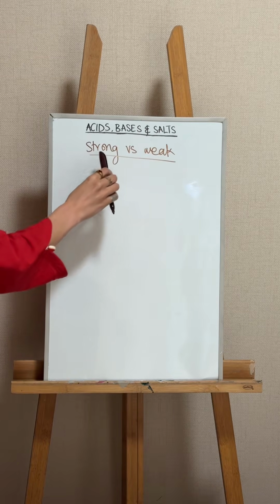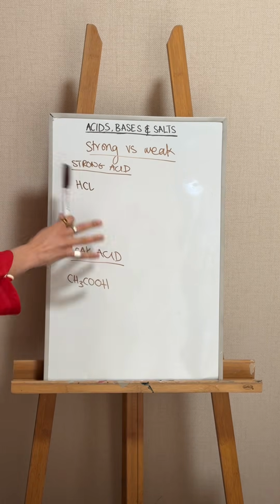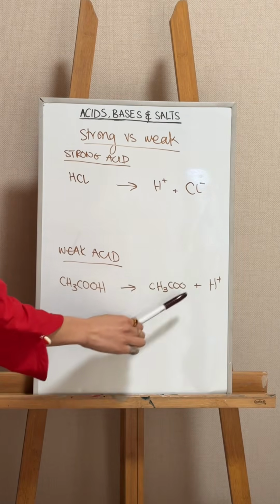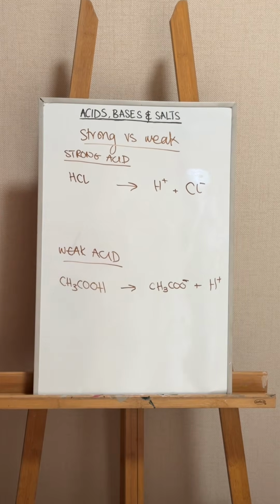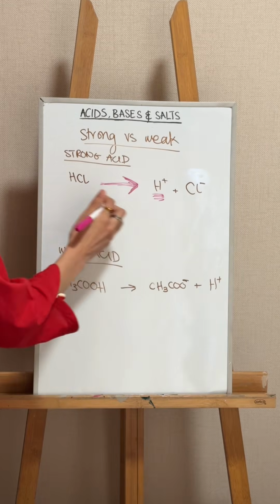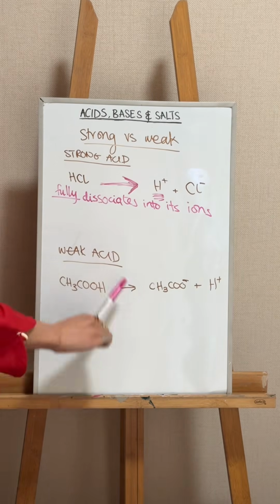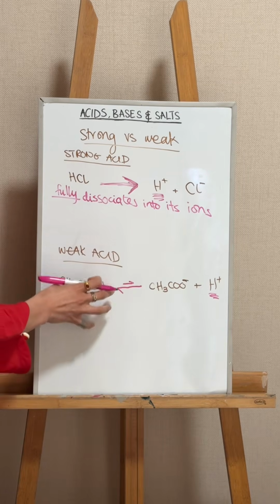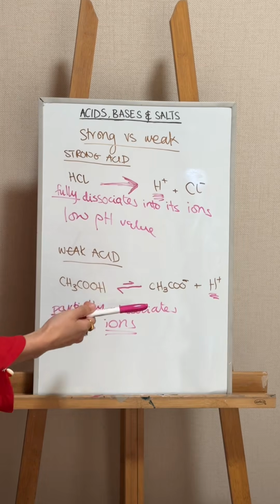GCSE chemistry weak vs strong acids explained